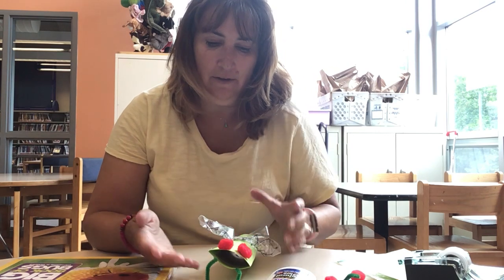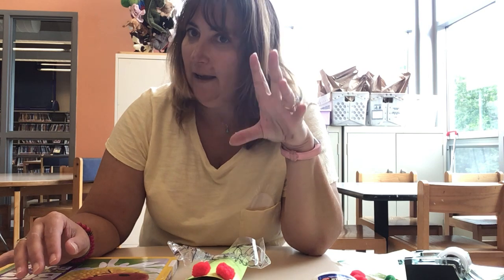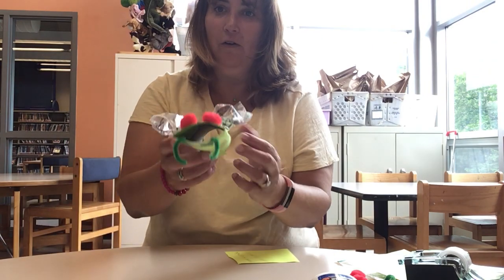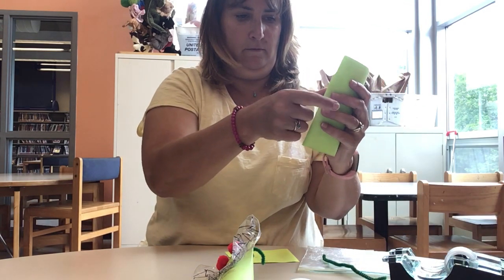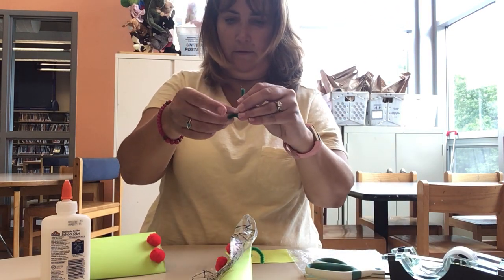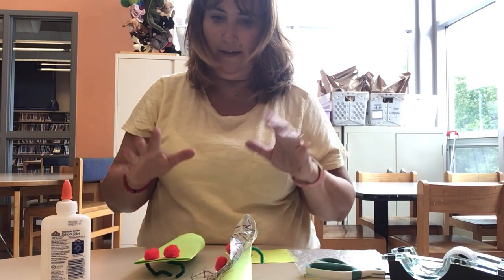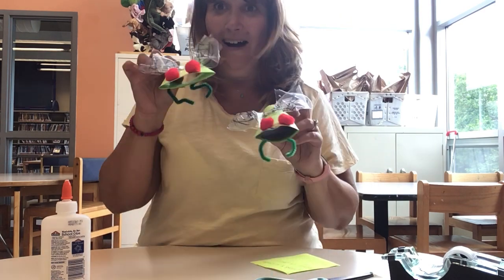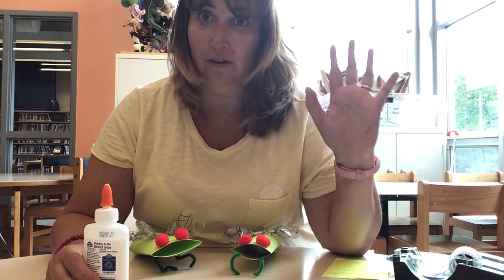Cicada Craft with Miss Pam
Pam from our Youth Services department (Lawrence) shows you how to make a cicada.  You will need a toilet paper or paper towel roll (optional), red pom poms, tape, glue, green paper, green pipe cleaners, plastic sandwich bag, and a black permanent marker.